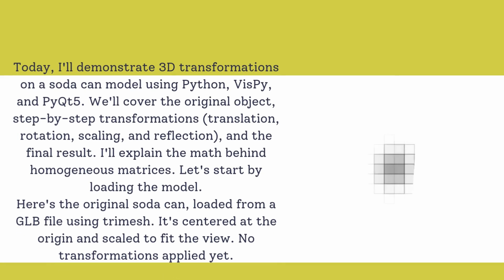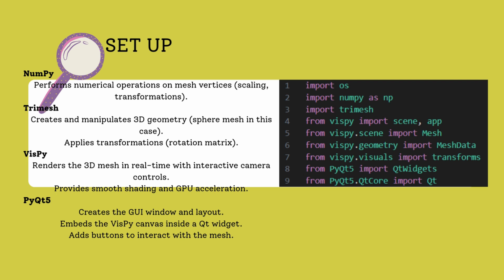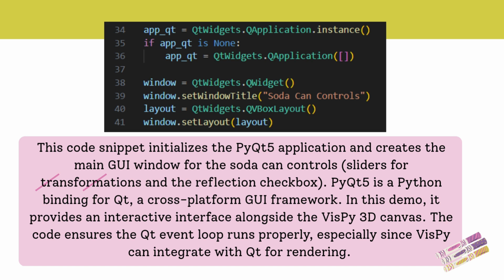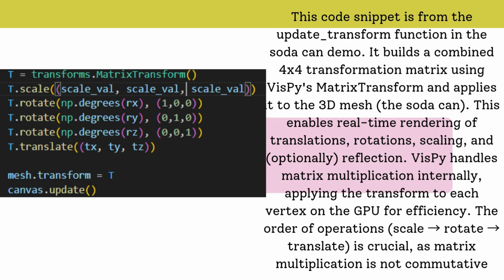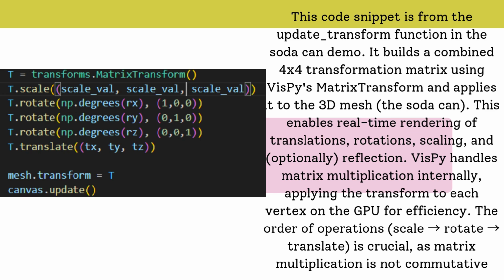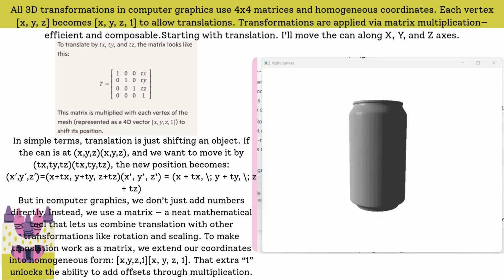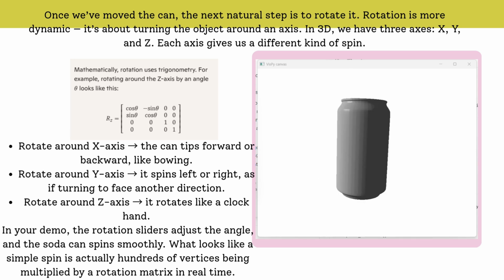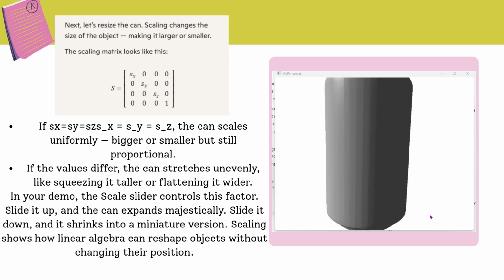FINAL PROJECT 3D GRAPHIC TRANSFORMATIOM- (SODA CAN) CSAM112 Linear Algebra BSCS 1A